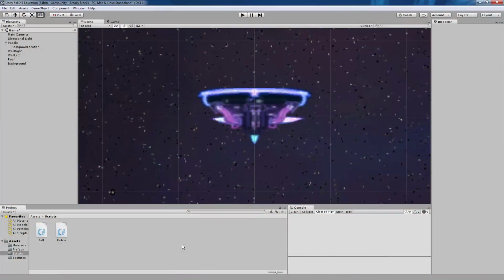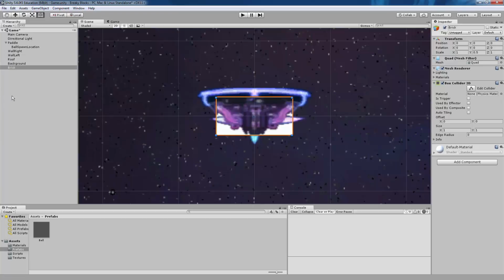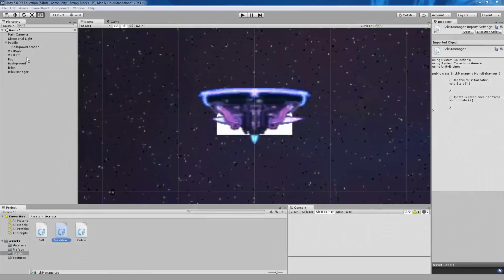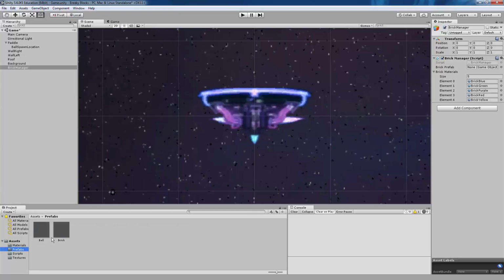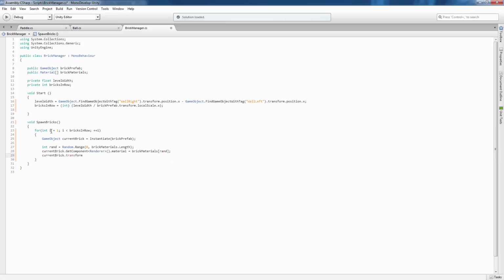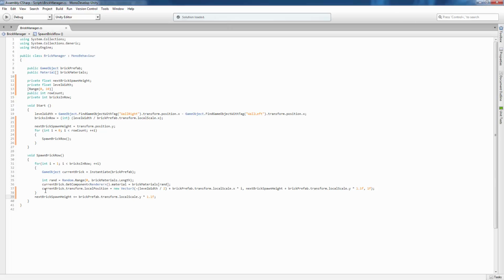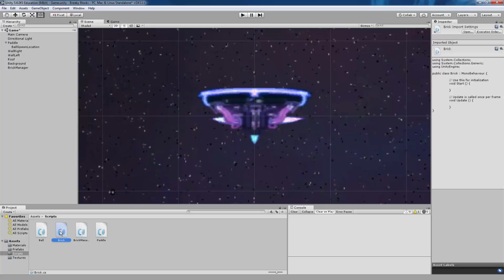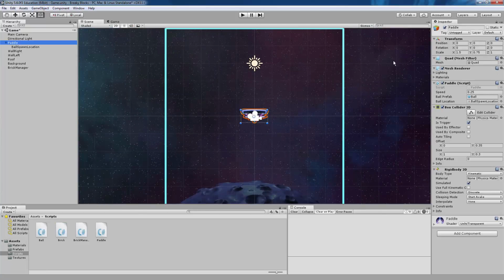Breaky Blocks Intermediate Part 4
We begin adding some breakable bricks and some functionality to spawn them into our game, this is such a large job it is split over two videos.